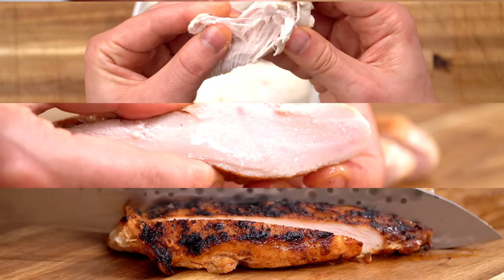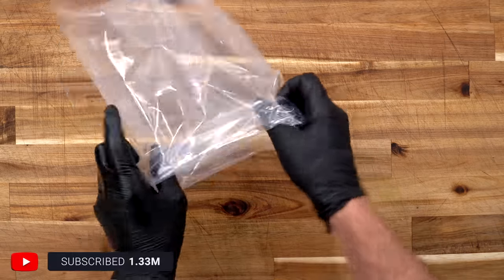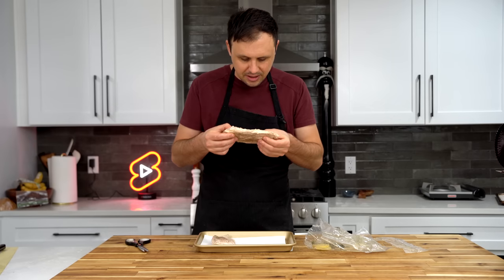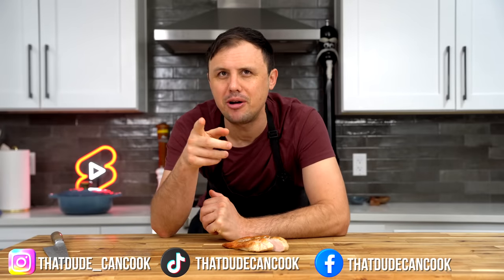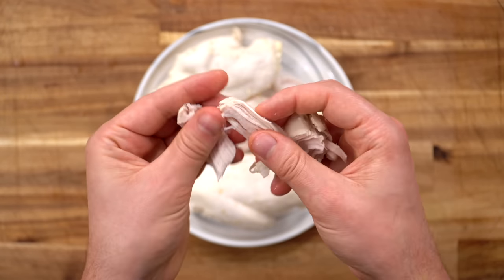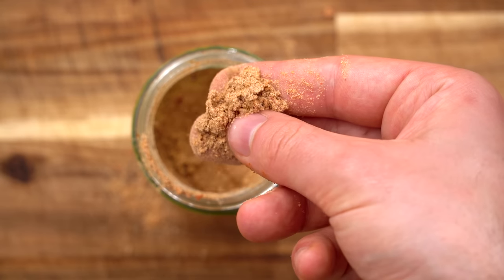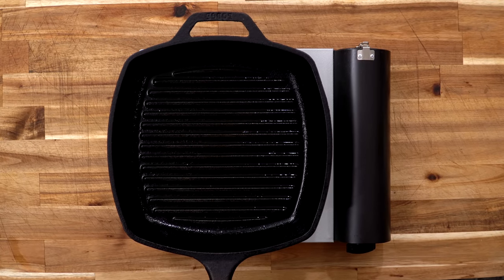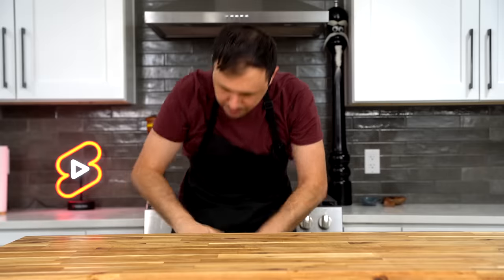Say Goodbye to Dry Chicken Breast | 3 Foolproof Methods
Life is too short to eat dry chicken, here are 3 simple techniques to make your next chicken breast as tender and juicy as possible.

My Immersion Circulator for sous vide cooking

My Vacuum Sealer Machine

Poached Chicken Breast:
Bring a pot of chicken stock to a rolling boil, drop in 2-5 chicken breasts, and simmer for a few minutes before turning the heat off completely, covering it with a lid, and leaving for 1 hour.
Note: if you are doing only 1 chicken breast skip the initial step of simmering for a few minutes first.

Sous Vide Chicken Breast:
Put 2 chicken breasts into a medium or large food saver bag with a light coating of olive oil, salt, pepper, a sprig of rosemary, and a few slices of lemon.  Cook at 140 degrees (60 Celsius) for 1 hour before removing, drying, and searing in oil over high heat for 90 seconds per side.

Pan Fried Chicken Breast:
pound out your chicken breast until it's roughly 1/2 inch thick, season it with your favorite flavors, drop it into a lightly oiled grill or regular pan, and follow the steps below.
1. cook for 90 seconds before doing a quarter turn.
2. cook for another 90 seconds before flipping to the other side
3. cook for 90 seconds before doing a quarter turn.
4. cook for a final 90 seconds.
5. remove and rest the chicken for 3-4 minutes before slicing and serving.

Kitchen Products I own and love:
Benriner extra wide Mandoline slicer